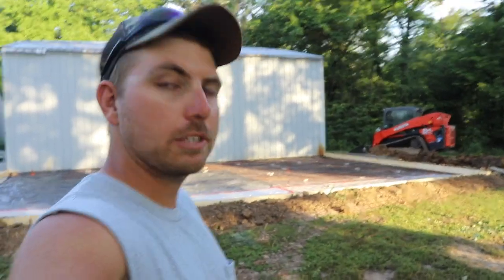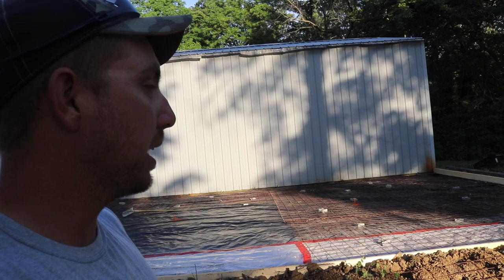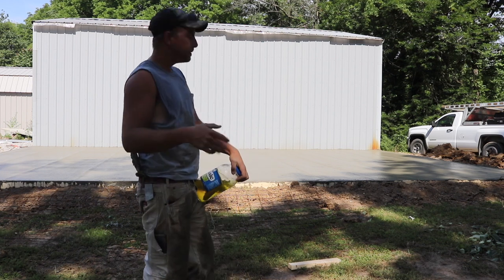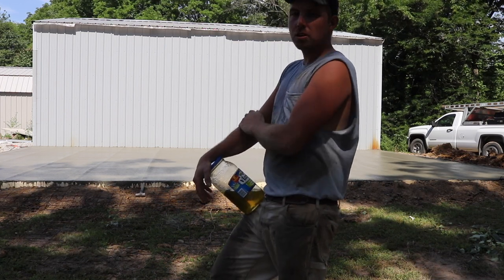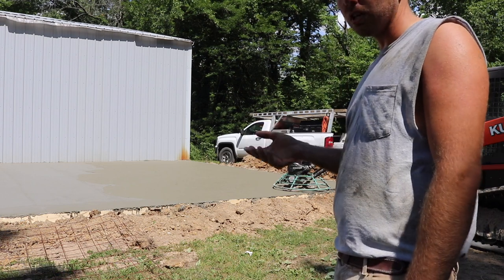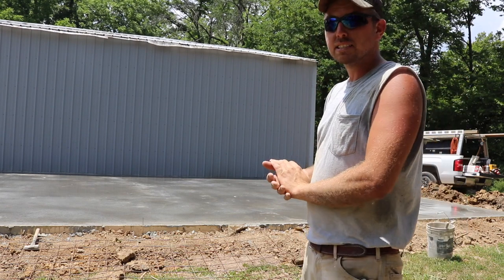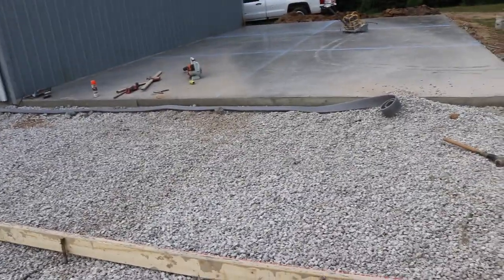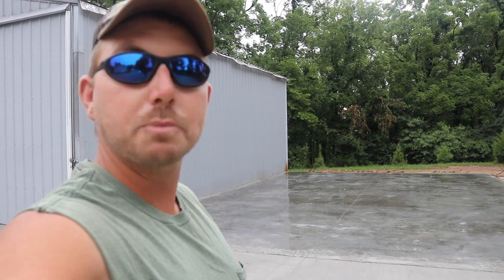POURING a 24'x36' CONCRETE Slab By MYSELF (Shop Expansion Part 2)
Today is the day. I pour the 24'x36' slab that will be the base for the addition onto my shop. Hope y'all enjoy